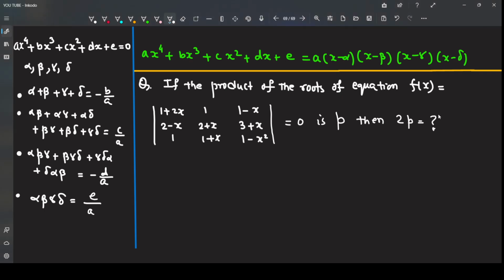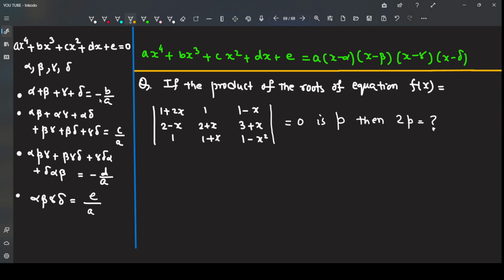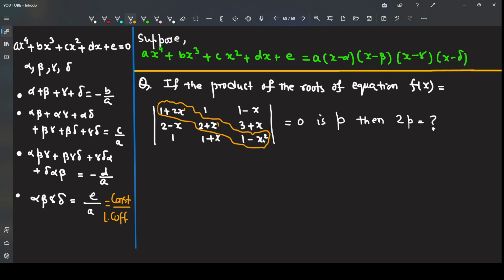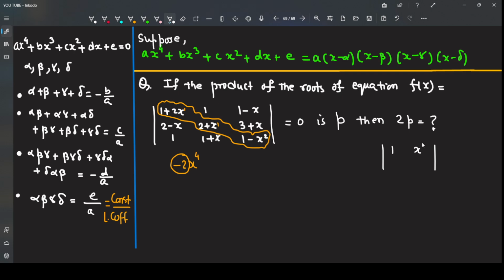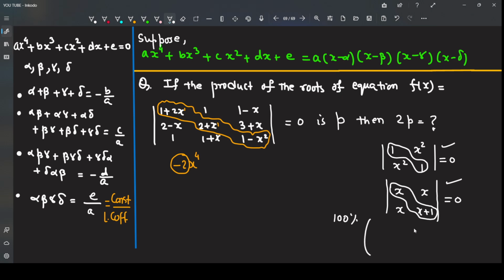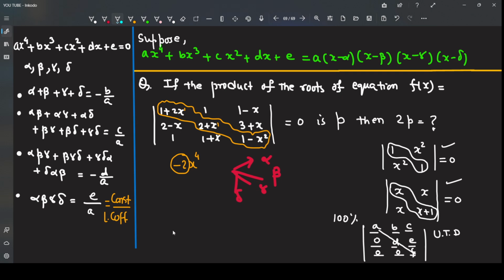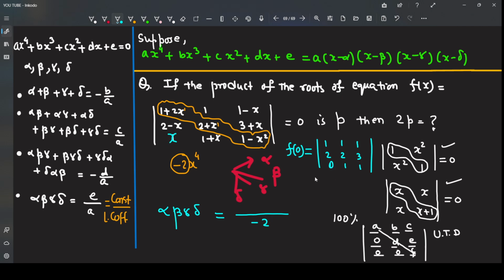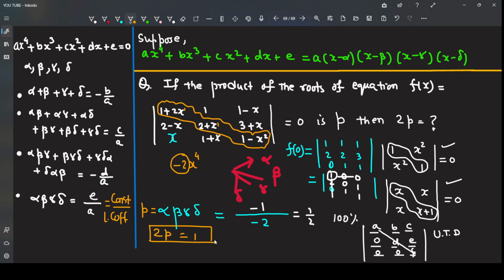Can You Solve This? 😱 | Determinant Roots Challenge || Noor Alam || Maths Academy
In this video, we tackle a challenging math problem involving a 3x3 determinant. Most students make the mistake of expanding the entire matrix immediately, but we’ll show you a much smarter way to find the product of the roots (p) and calculate the final value of 2p.